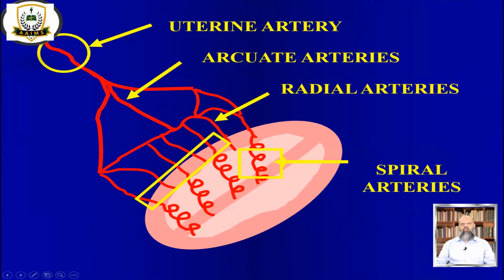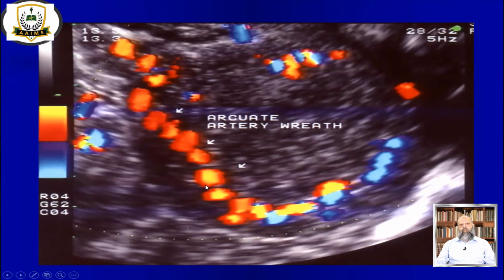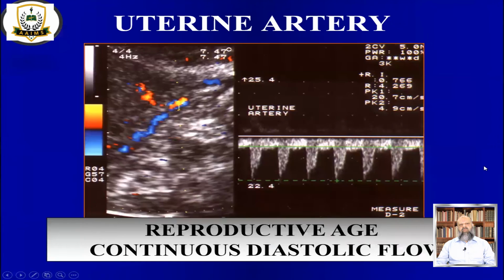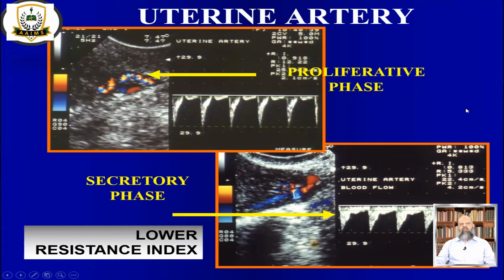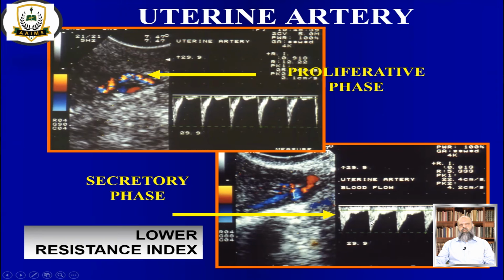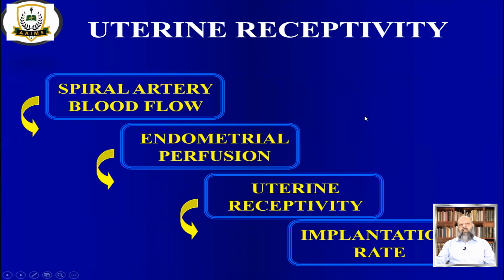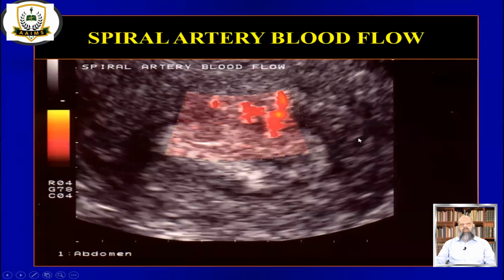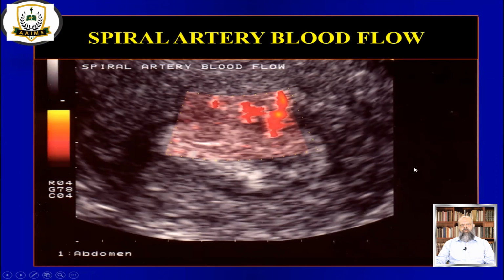Doppler Studies for Uterine Vessels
Doppler Studies for Uterine Vessels |  @Afro-Asian Institute of Medical Sciences.